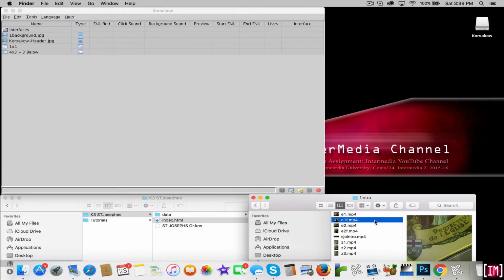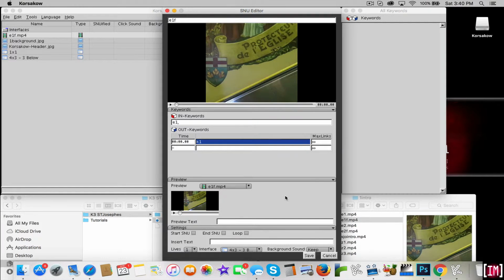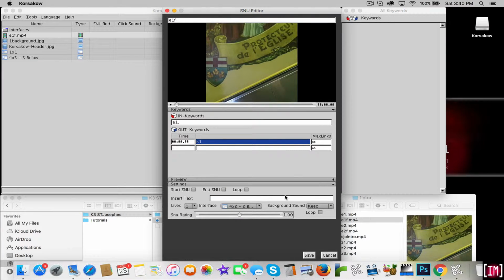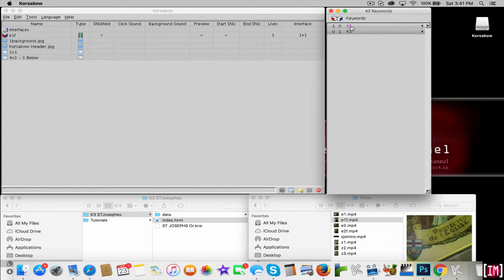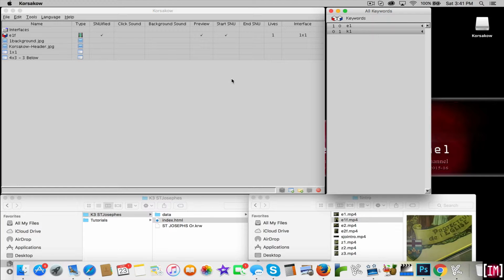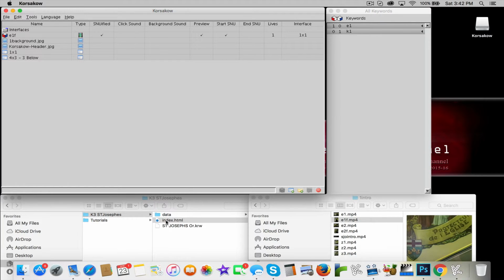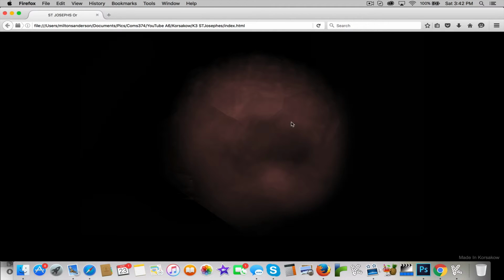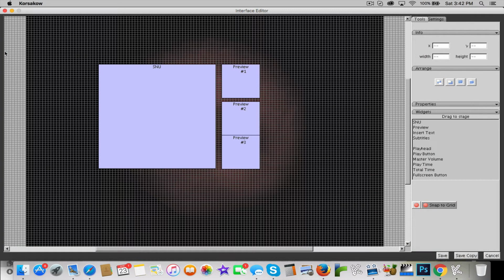Pt 6: Korsakow, Importing Media to your Project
Getting Started to work with Korsakow for the first time will involve some trial and error. This series of tutorials is for those who are getting started on their first project.